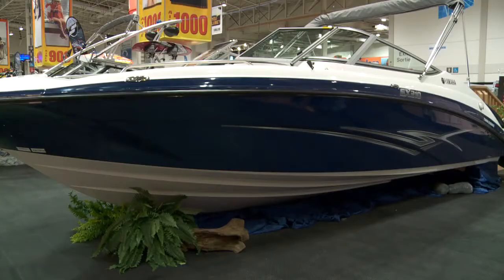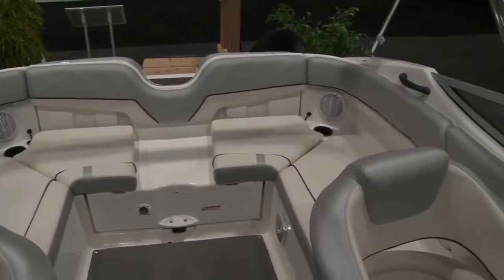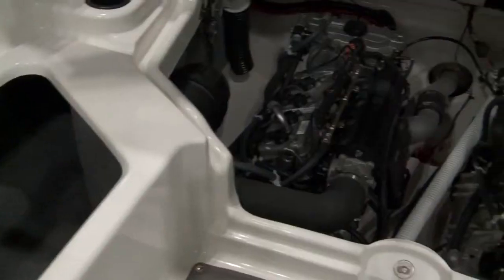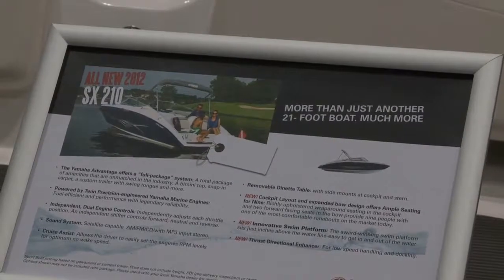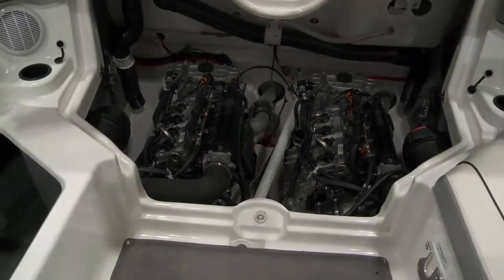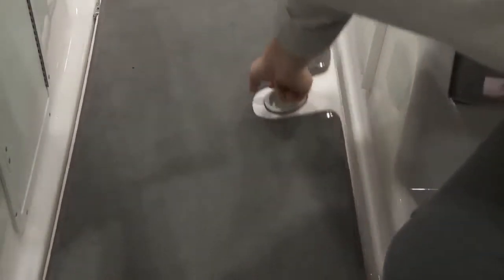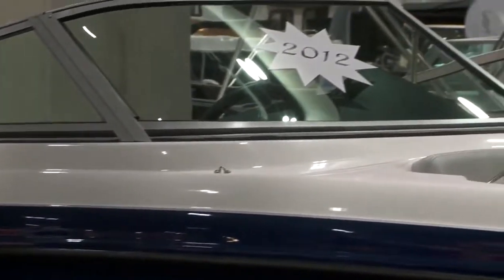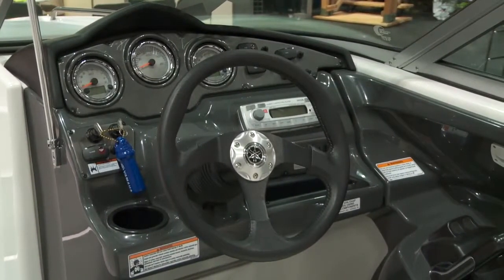2012 Yamaha SX210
Newly designed for 2012, this Yamaha SX210 has beautiful features. Kev Van Noort from Yamaha Motor Canada gives us the full tour. The bow has been expanded to allow for MORE seating and DIFFERENT seating configurations. Yamaha has the ability to get the motor lower into the hull to make the boats feel much larger than they really are. An added bonus, the swim platform sits lower in the water for easy access.